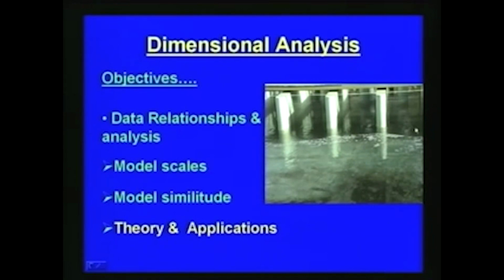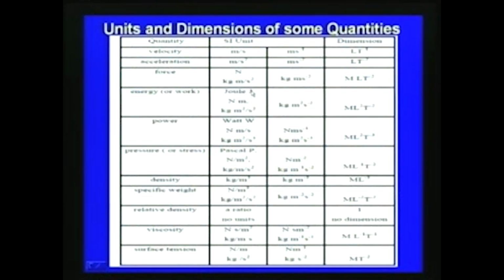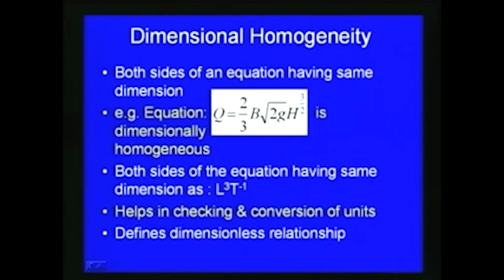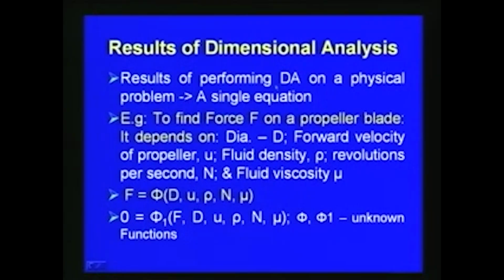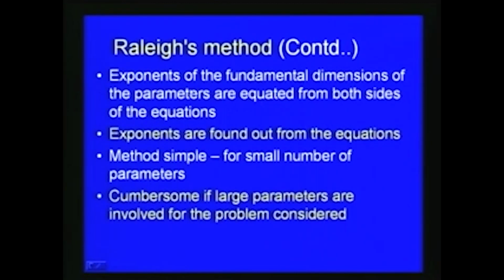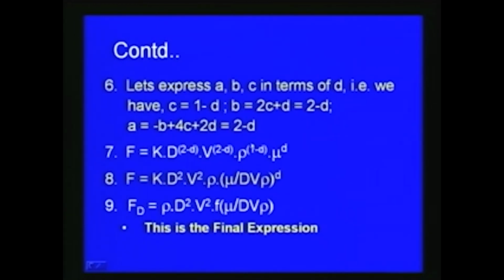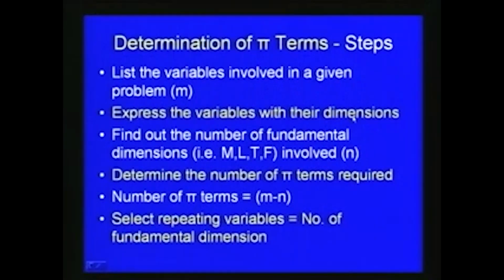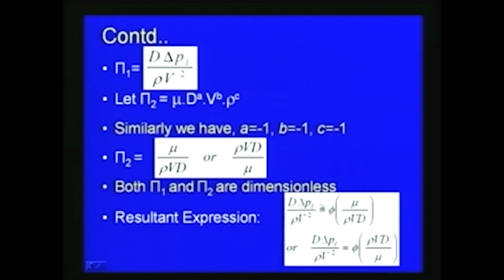Dimensional Analysis 1